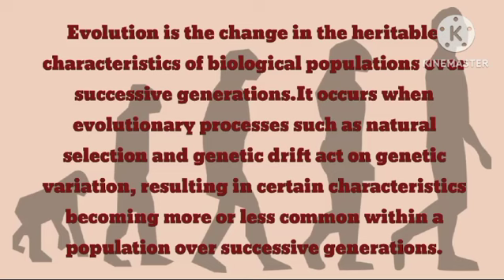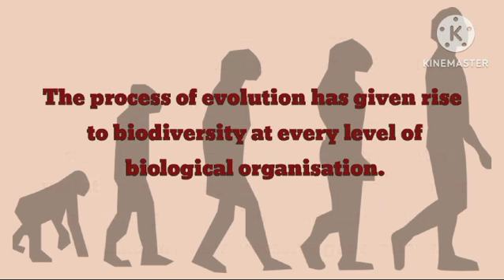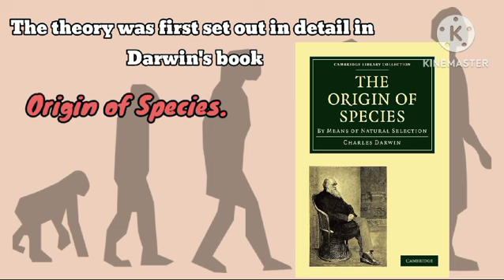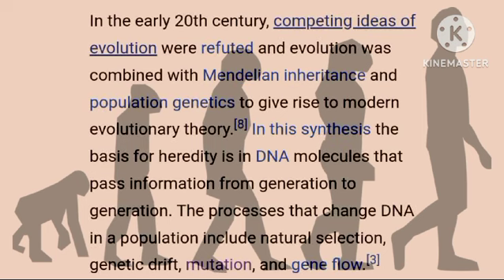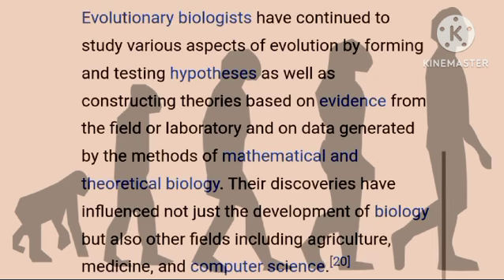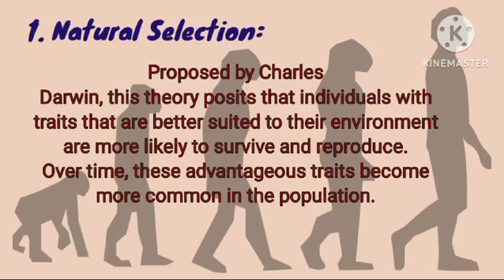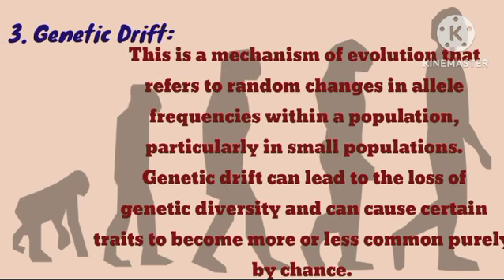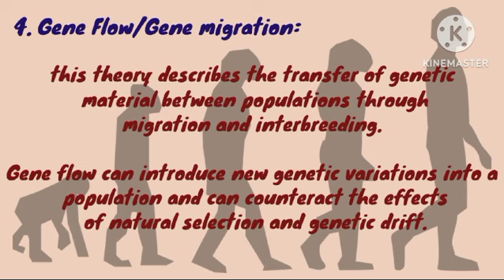Lecture78||week9||Biological evolution and information theory||by Sabreen